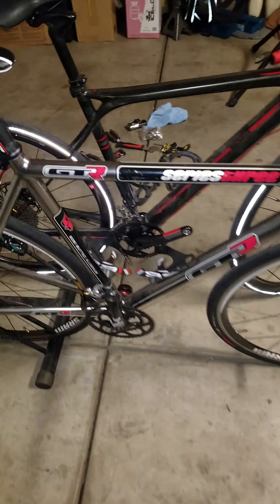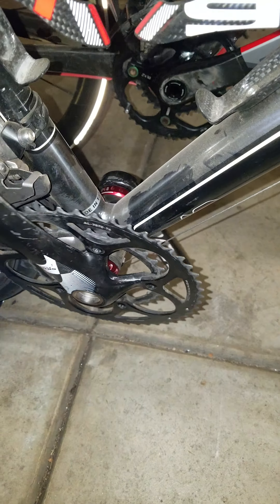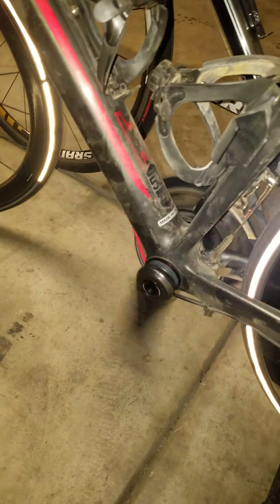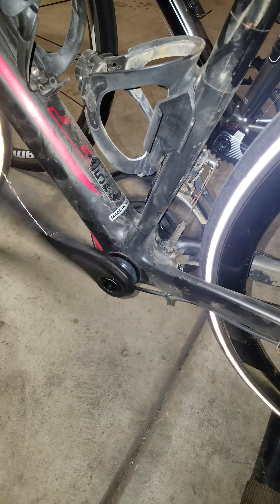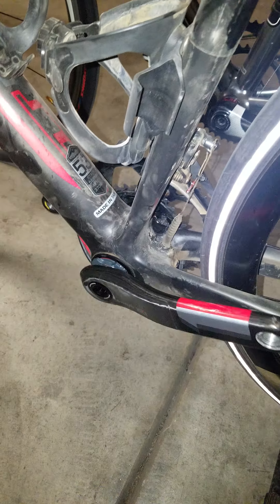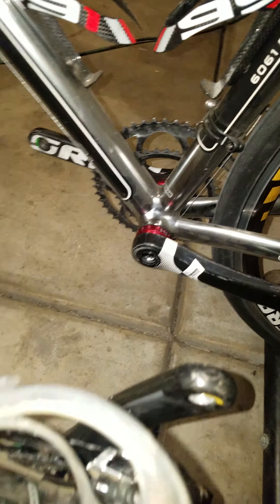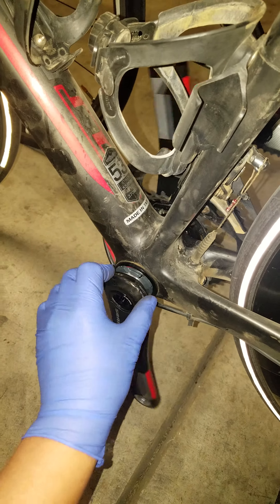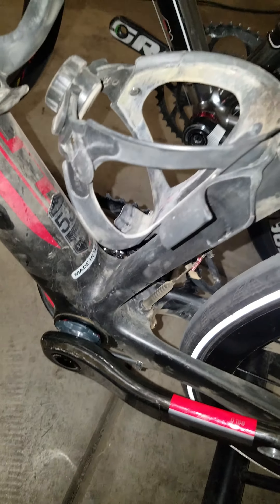Sram Blackbox vs Enduro ceramic bb spin test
I'm just doing a quick spin test of these bottom brackets and see how smooth a spin are you guys to see